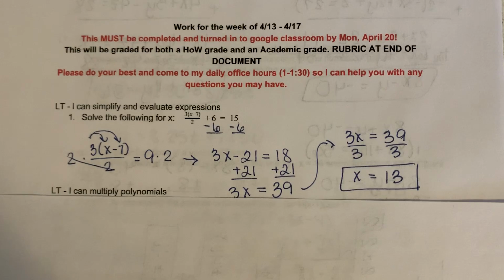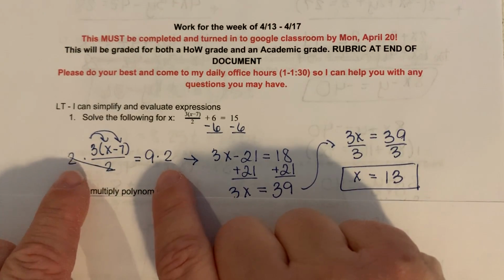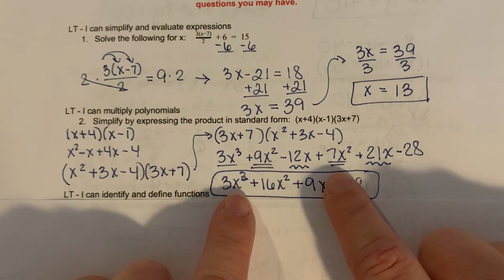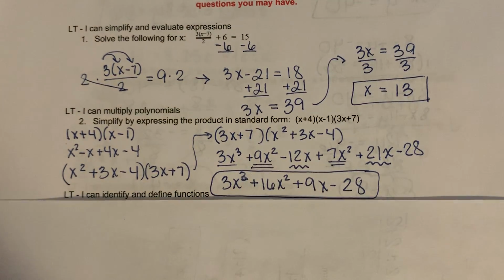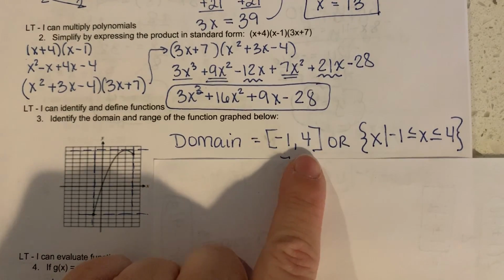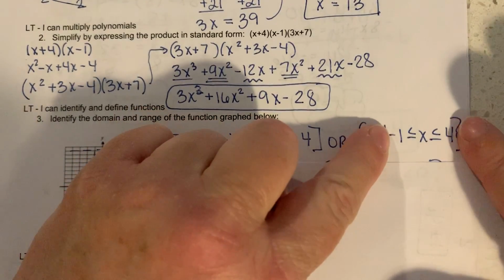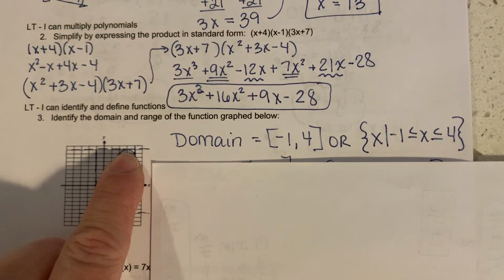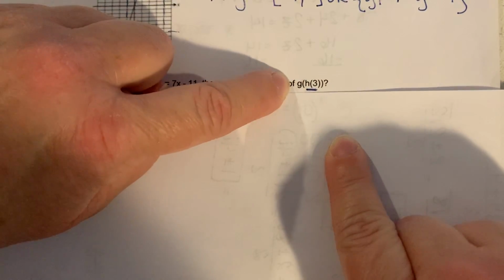Adv. Math Topics - Spring Break Packet #1-4